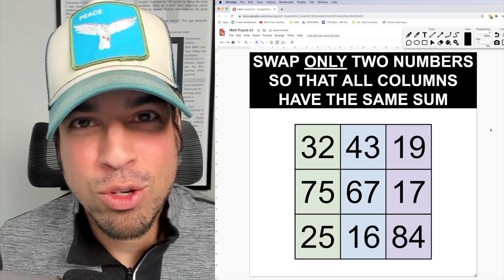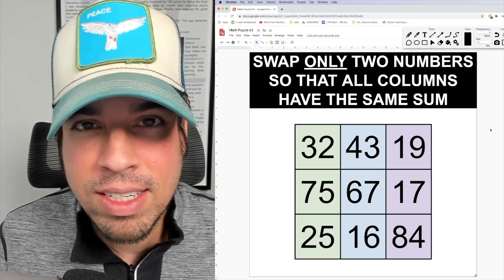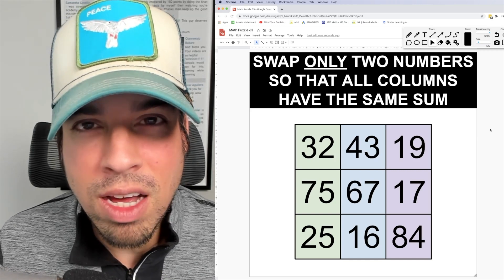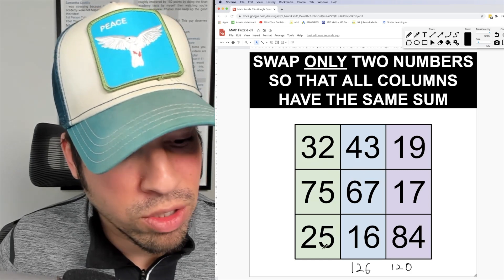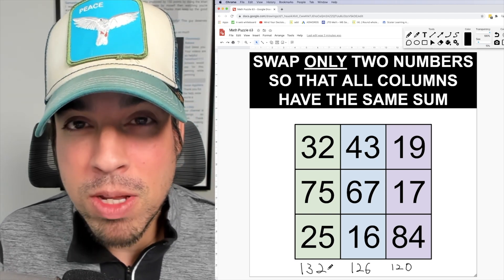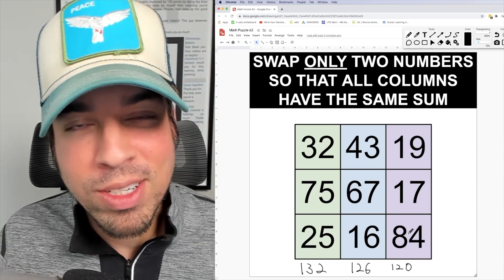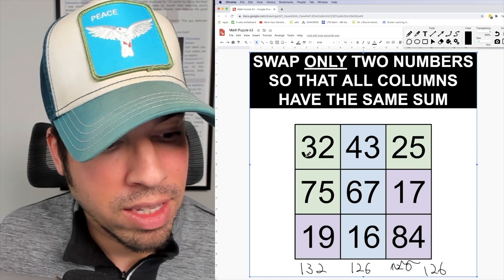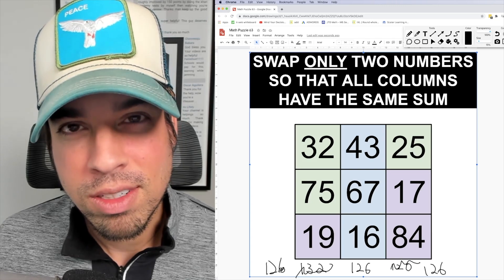Swap ONLY two numbers so all columns have the same sum!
This numerical challenge is a fun and stimulating way to push your arithmetic skills to their limits. Check back every Friday for more awesome math puzzles!